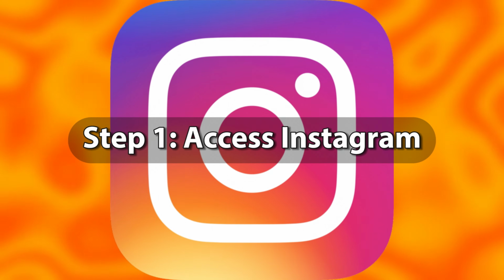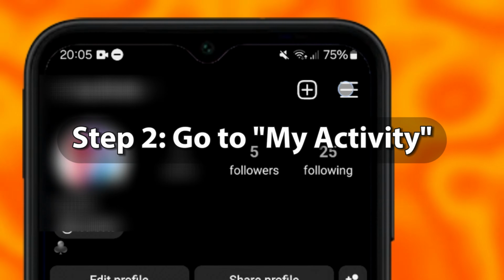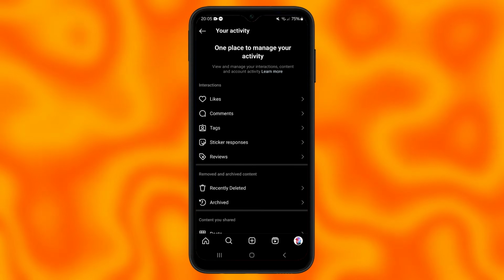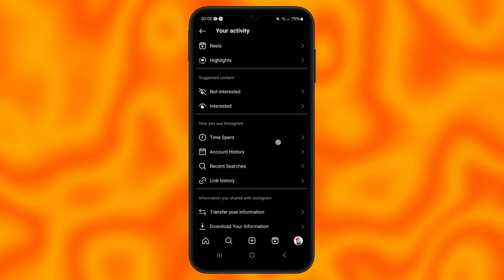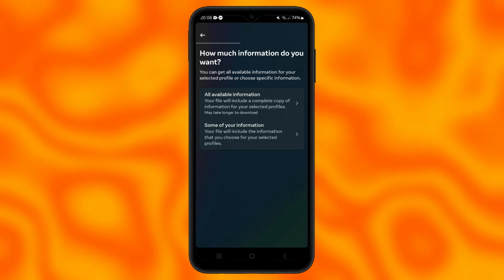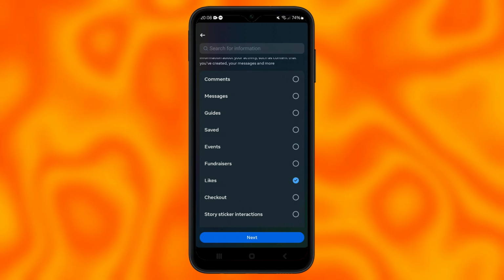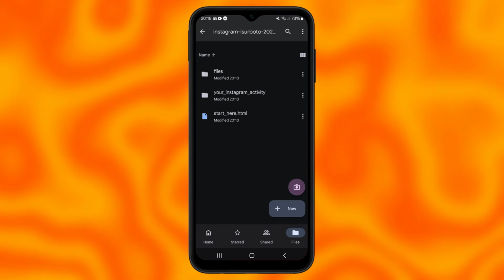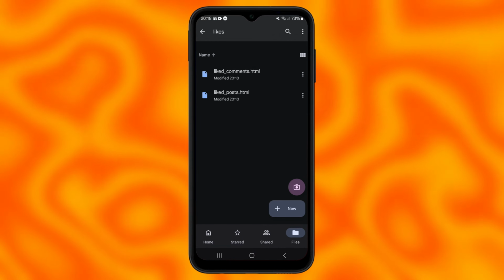How to See Liked Comments on Instagram - RedSocial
Ever wondered how to find the comments you liked on Instagram but couldn't seem to track them down later? This video offers a straightforward, step-by-step guide to finding your liked comments on Instagram. Whether you're on your phone or computer, we'll walk you through accessing your Instagram account, navigating to the 'Your Activity' section, requesting your data, and finally, locating the 'liked_comments' file in the data Instagram sends you.

00:00 Intro
00:21 Step 1: Acess Instagram
00:28 Step 2: Go to "My Activity"
00:36 Step 3: Request Data
00:56 Step 4: Download the File
01:10 Outro